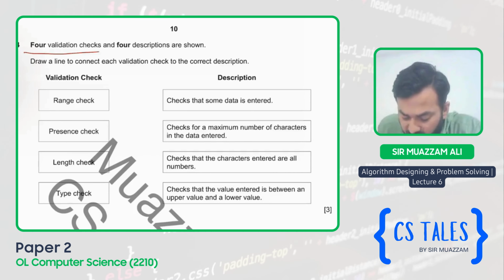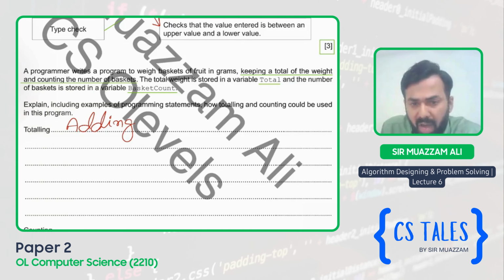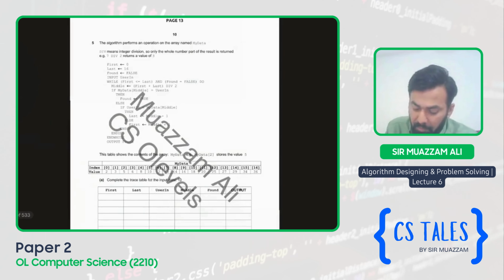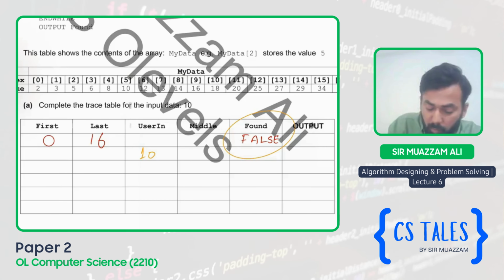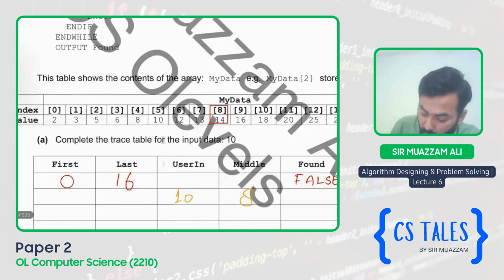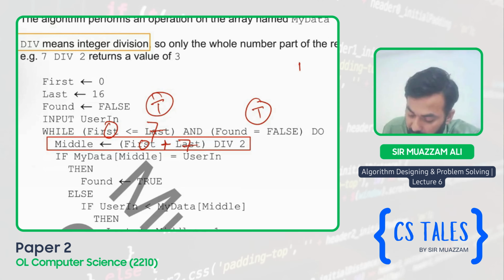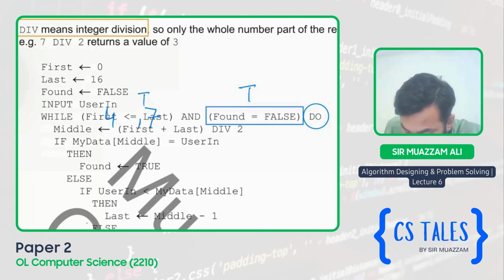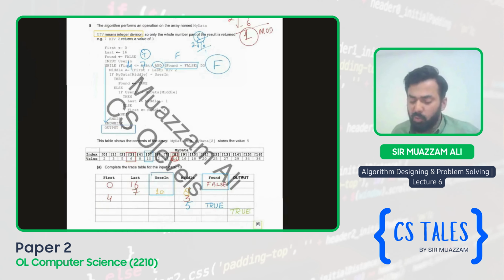(2210) | Algorithm Designing & Problem Solving | Lecture 6 | Paper 2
Master key O Level Computer Science concepts with this clear and easy-to-understand lecture. Perfect for exam preparation and quick revision, this video covers essential topics with real-world examples and simple explanations to help you score top grades.

Core O Level Computer Science concepts

Programming fundamentals (Python / pseudocode)

Logic gates and binary systems

Real-world applications

Best For: O Level | IGCSE | Computer Science Students | Beginners